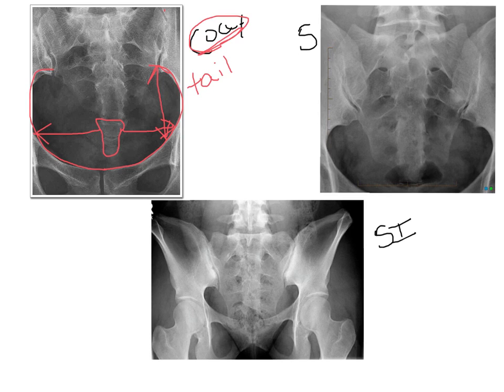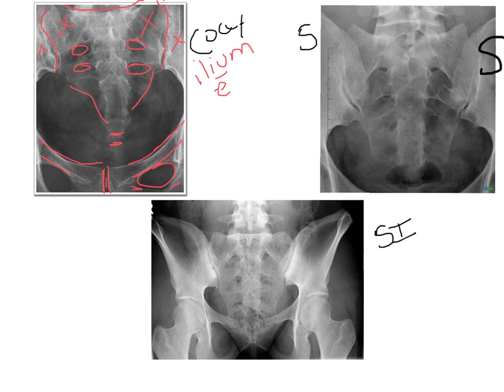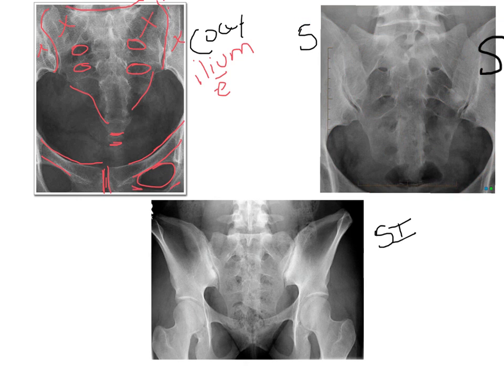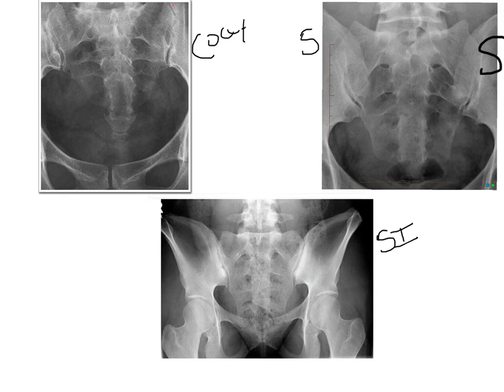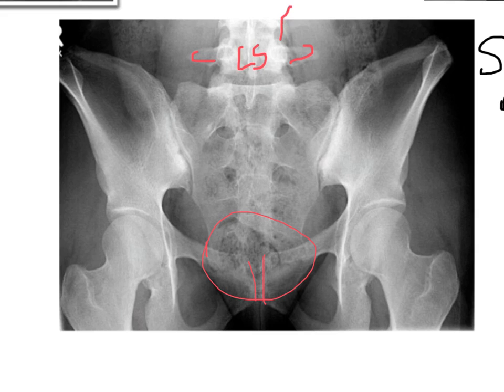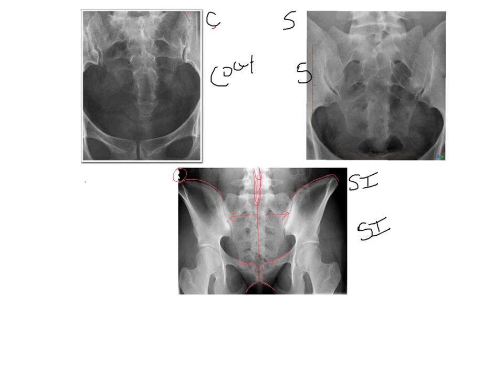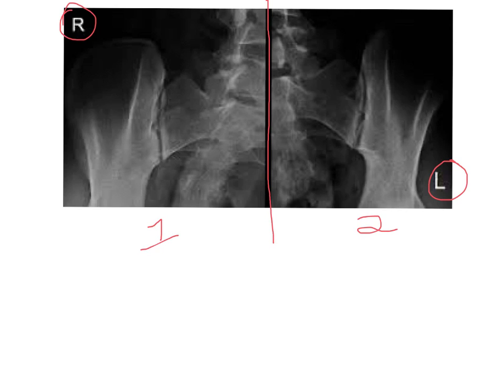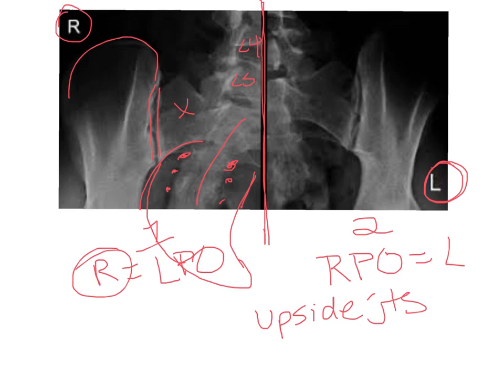Суставы кресца и копчика.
Медицинская информация на этом сайте предоставляется только в качестве информационного ресурса и не должна использоваться или использоваться для каких-либо диагностических или лечебных целей.  Эта информация не предназначена для обучения пациентов, не создает никаких отношений между пациентом и врачом и не должна использоваться в качестве замены для профессиональной диагностики и лечения.  Пожалуйста, проконсультируйтесь с вашим лечащим врачом, прежде чем принимать какие-либо медицинские решения или рекомендации относительно конкретного медицинского состояния.  Куставин Евгений не несет ответственности за любой ущерб, убытки, травмы или ответственность, которые вы понесли в результате вашего доверия к информации, содержащейся на этом сайте